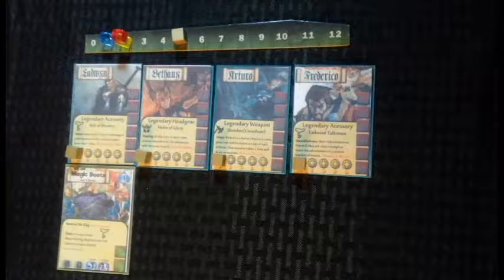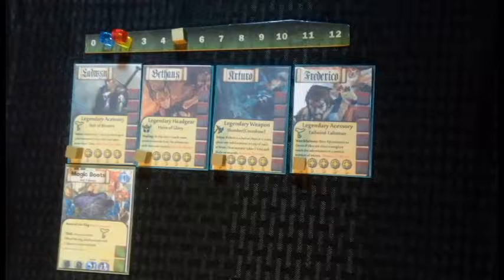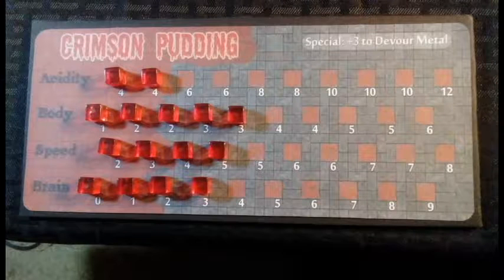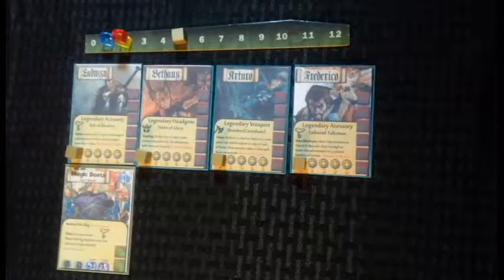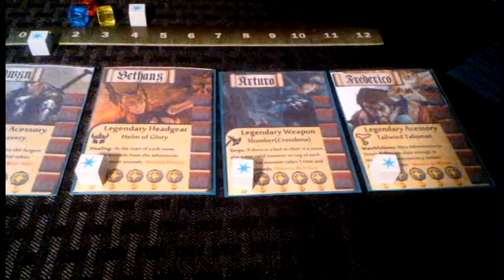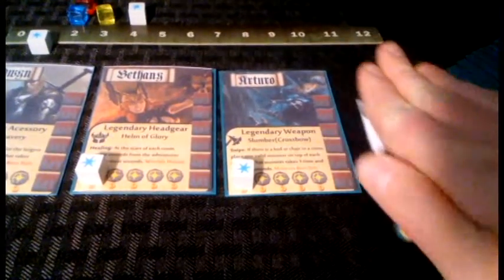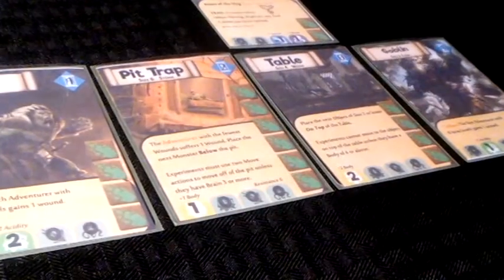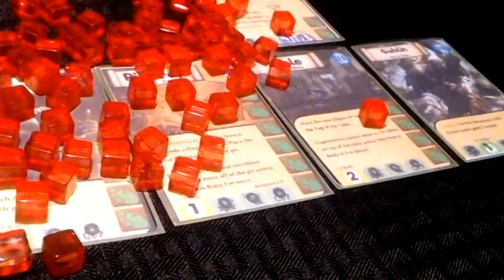Tides of Slime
Cardboard Edison Awards video component for Tides of Slime submission.